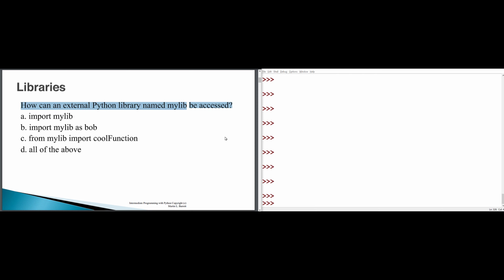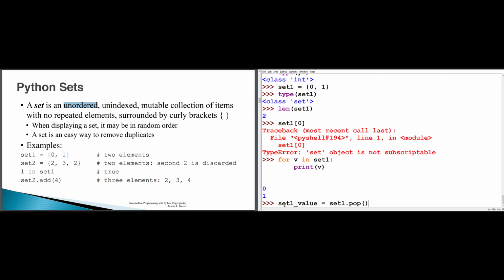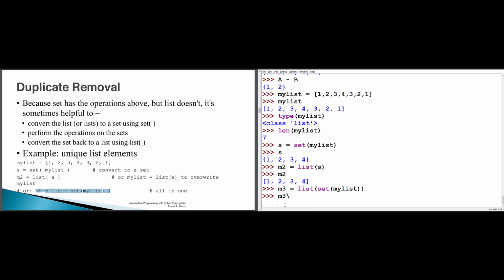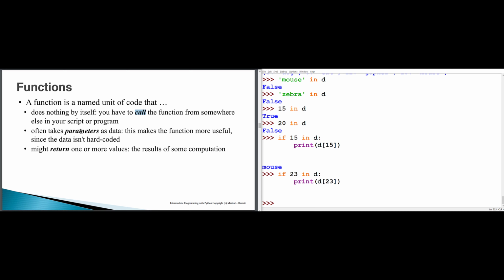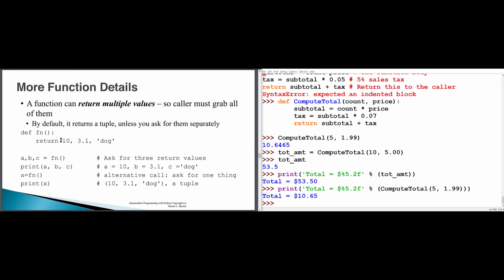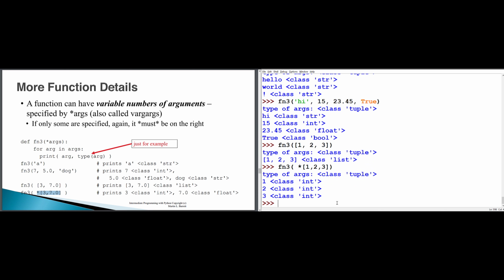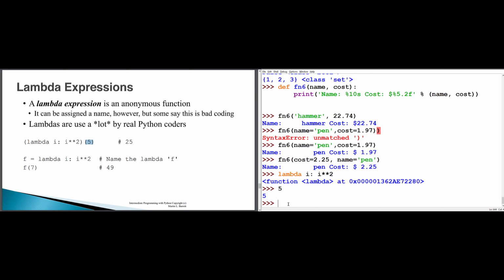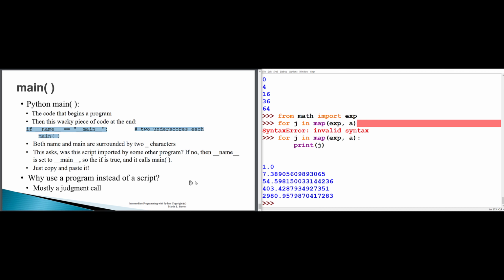Intermediate Python A3 2022 Week 1 Lecture 2